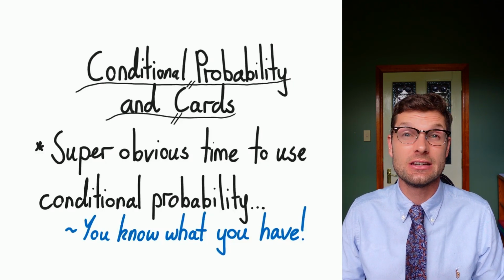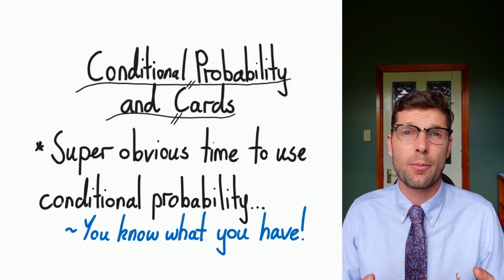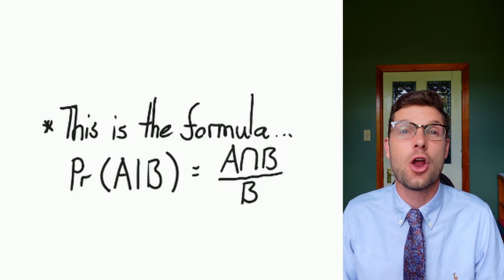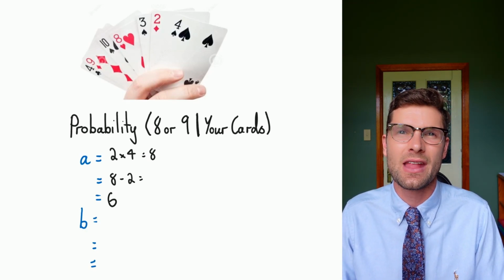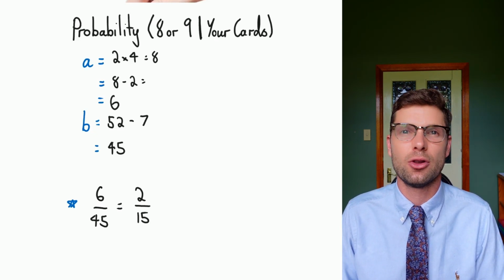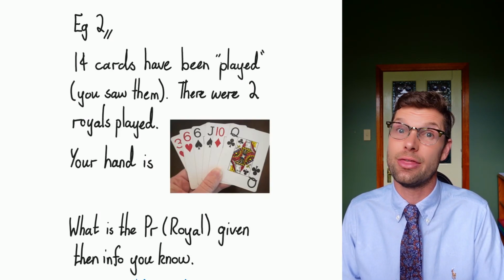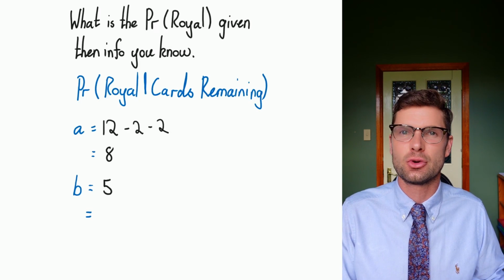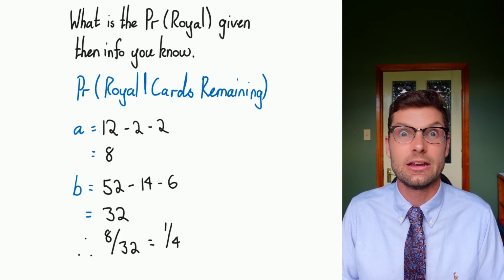Conditional Probability and Cards